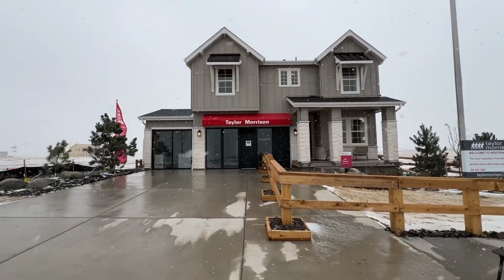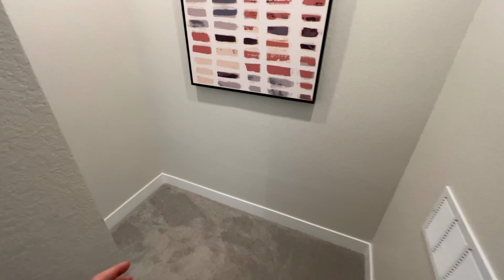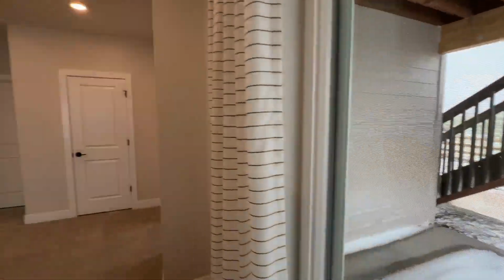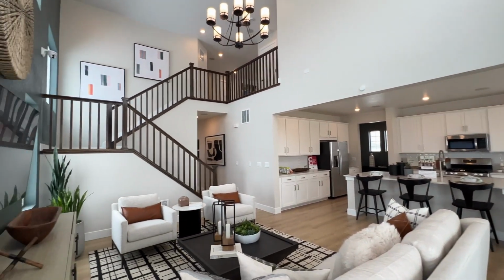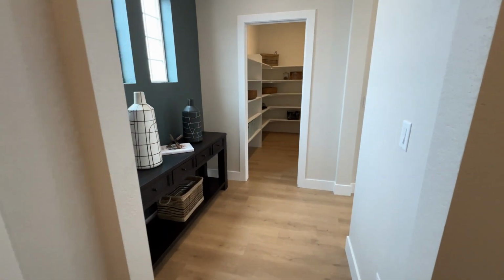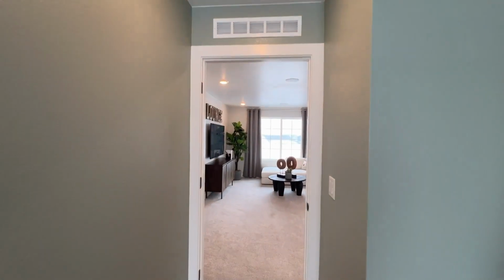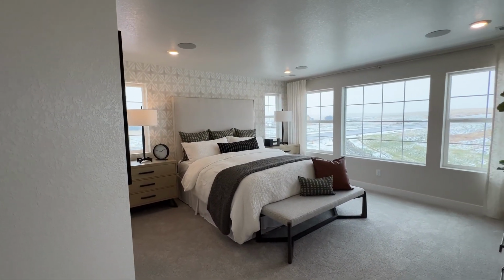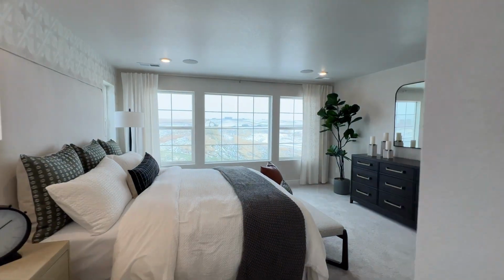Inside The Ridgway by Taylor Morrison in Independence, Elizabeth CO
🚨 LIST OF NEW BUILD HOMES + NEW BUILD GUIDE 🚨

🏆 POPULAR PLAYLIST FOR MOVING TO DENVER 🏆

🎉 SOCIAL MEDIA 🎉